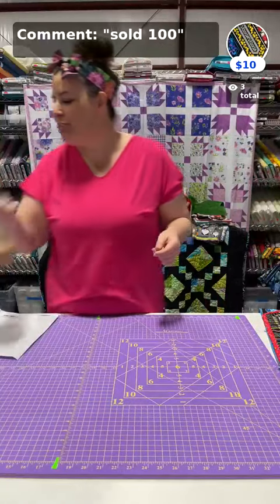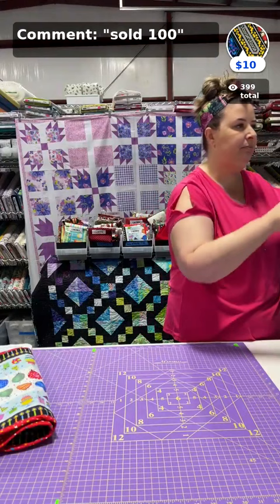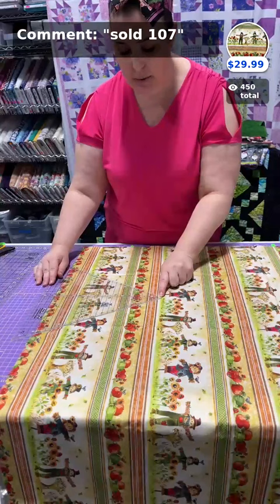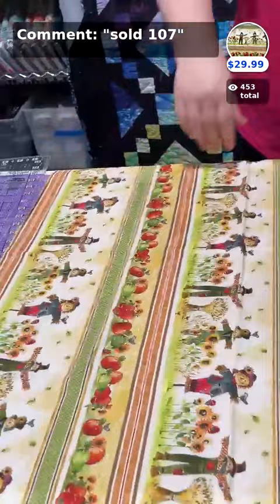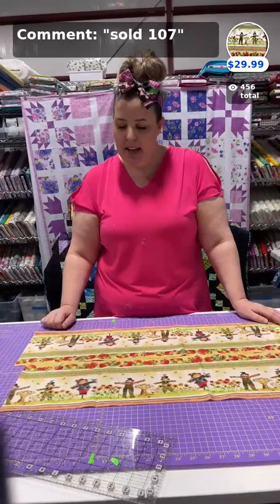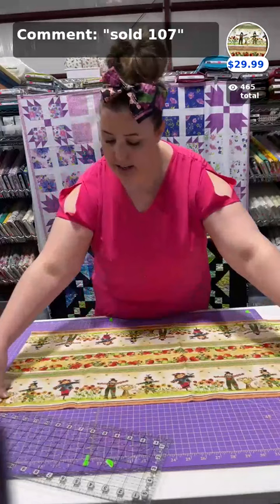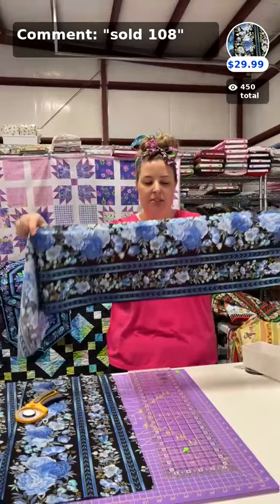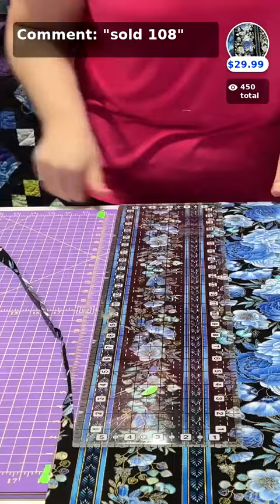Easy Stripe Table Runner: Sew-a-long Part 1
This is a REPLAY! How to use the Creative Grids 60 degree Ruler and make an Easy Strip Table Runner using Boarder print fabrics. You can purchase kits and supplies at psbd.commentsold.com